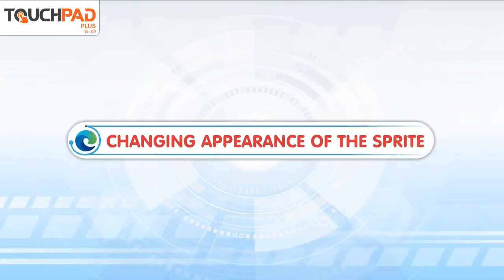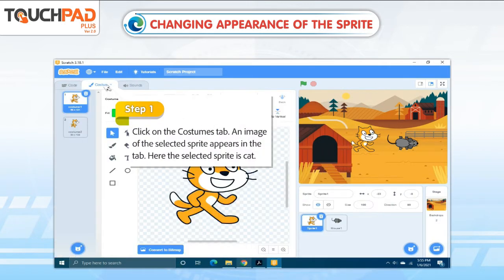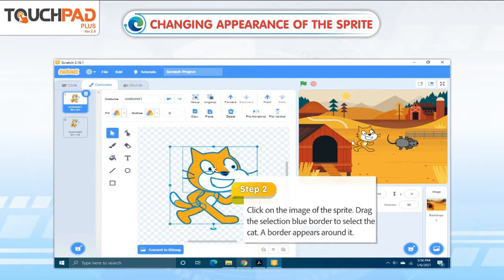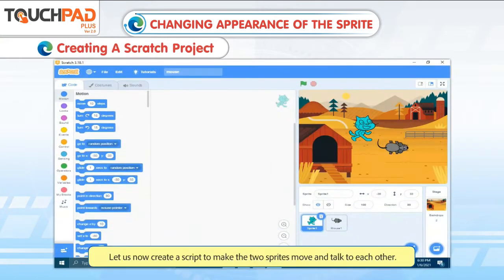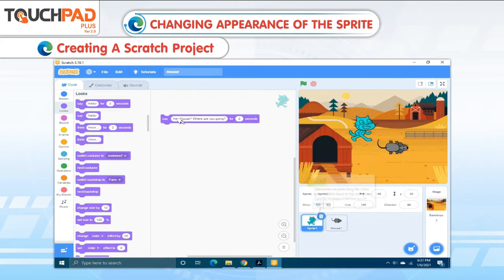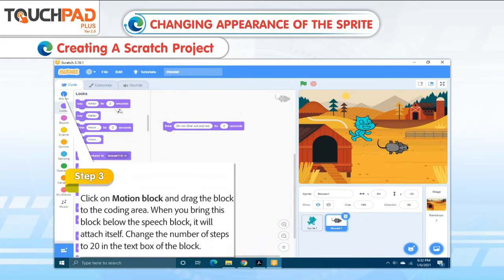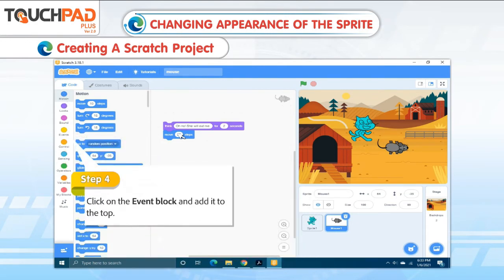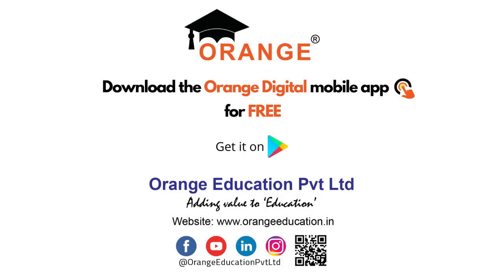Components of scratch desktop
In this video, the basic components of scratch desktop will be introduced to the students.